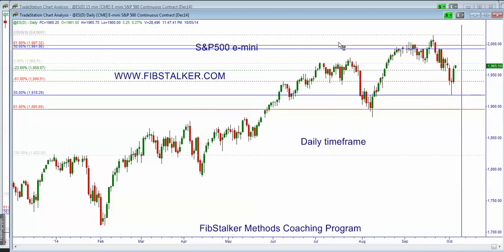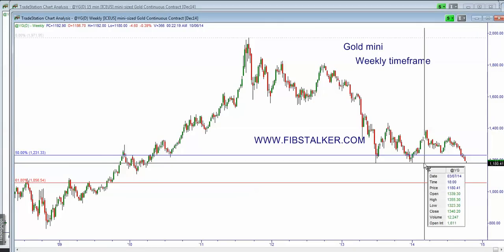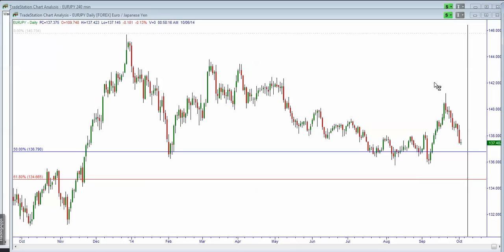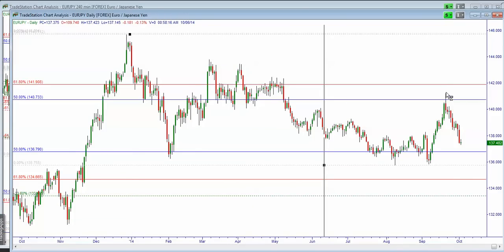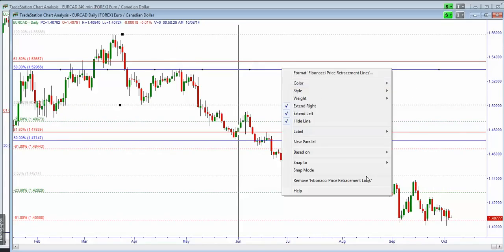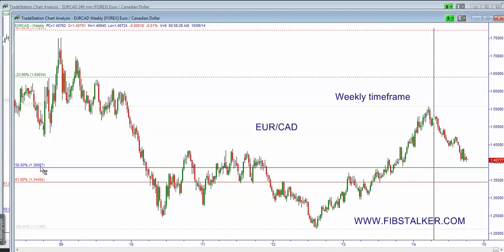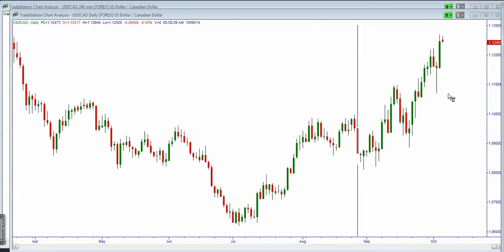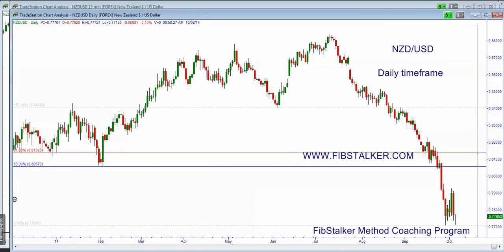All Markets Weekly Review, Setups & Forecasts, October 6 2014